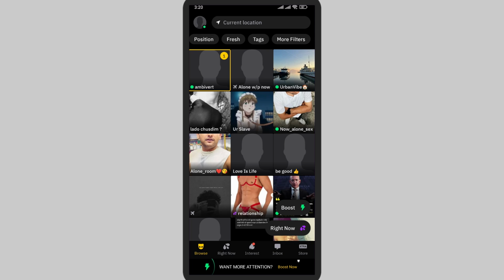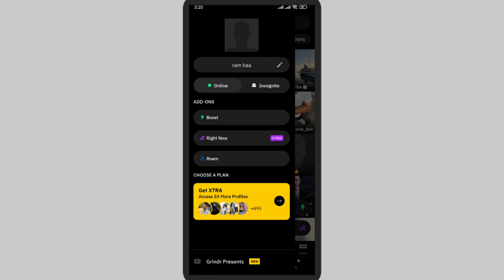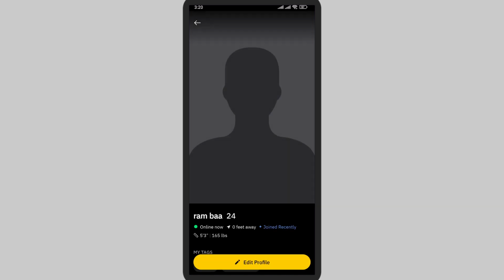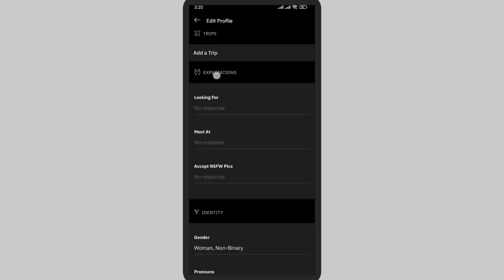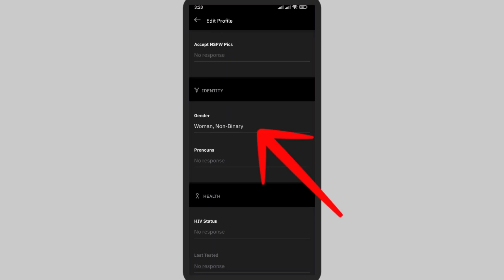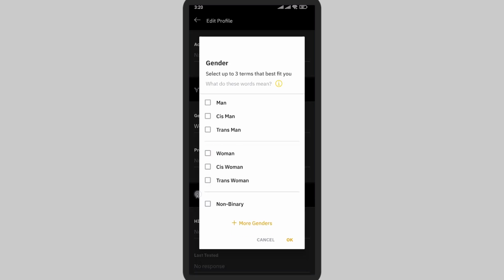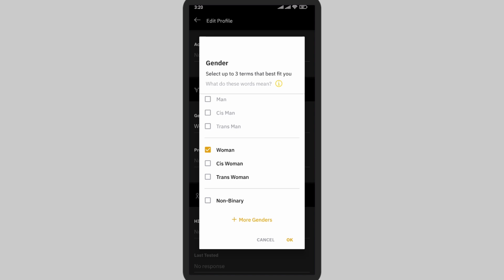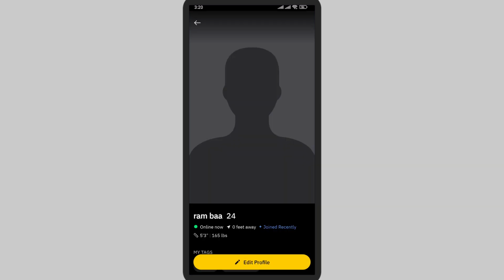How to Change Gender in Grindr 2025?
If you are wondering how to change gender in Grindr, this step-by-step guide will show you exactly how to update your profile gender settings. Grindr allows users to customize their profile by selecting or changing their gender identity, making the app more inclusive and personalized. In this tutorial, we explain how to edit your Grindr profile, update gender information, and make sure it appears correctly on both Android and iPhone devices. Whether you are setting up your account for the first time or just updating your profile, changing your gender in Grindr is quick and easy.